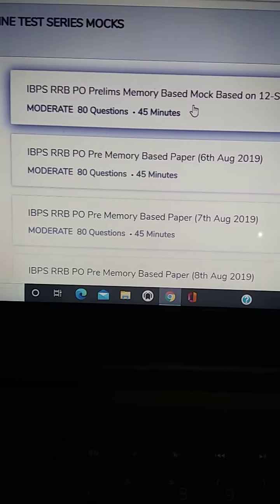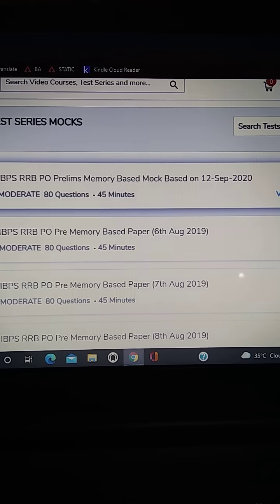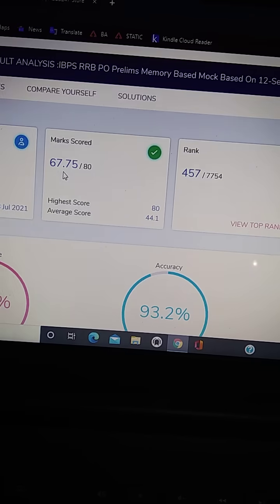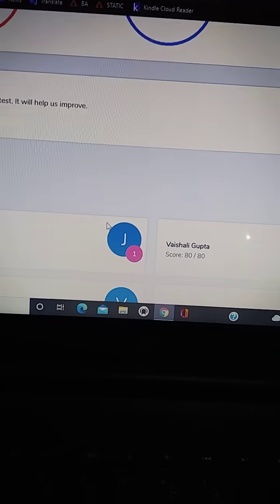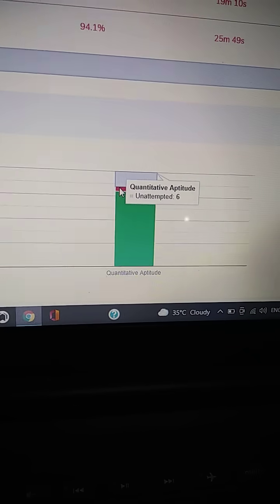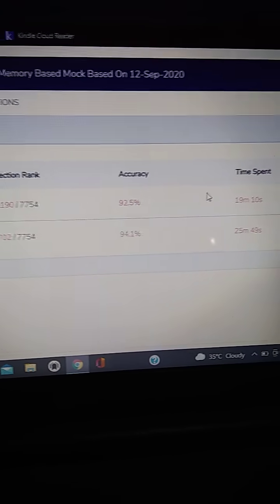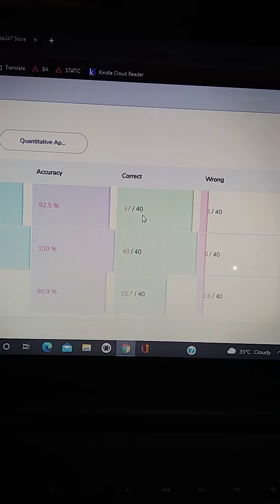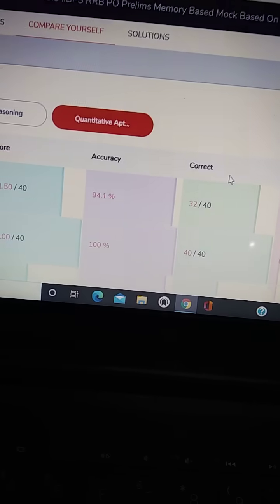Today's mock test marks || RRB PO 2021 || mock test challenge day 1